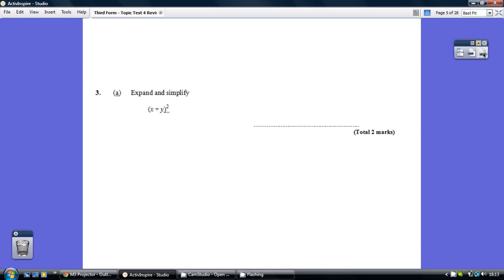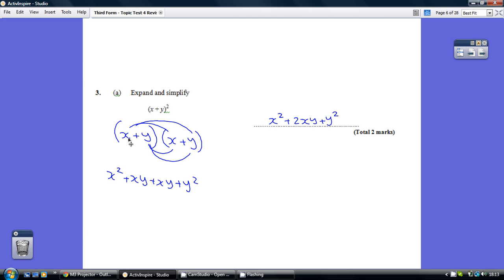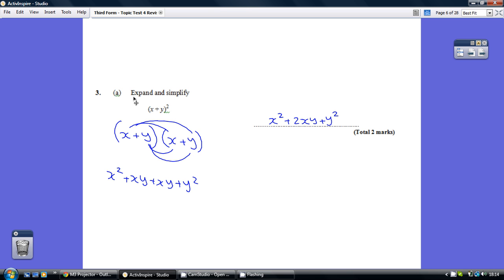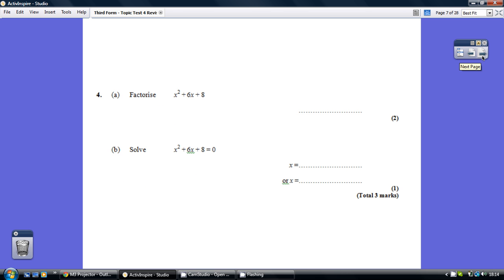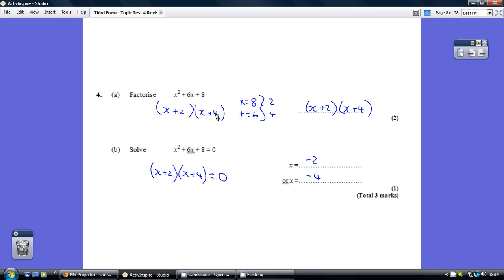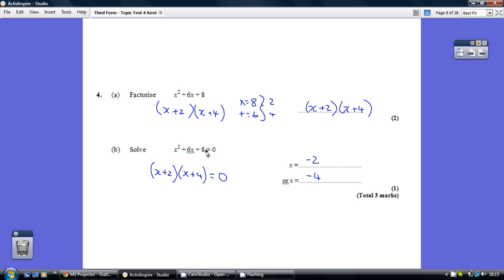Third Form - Topic Test 4 Revision 2